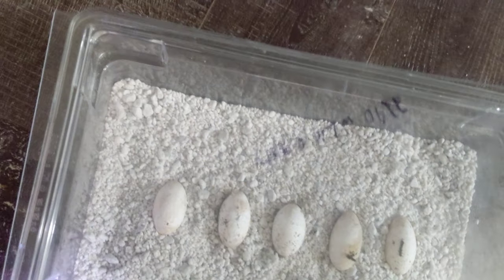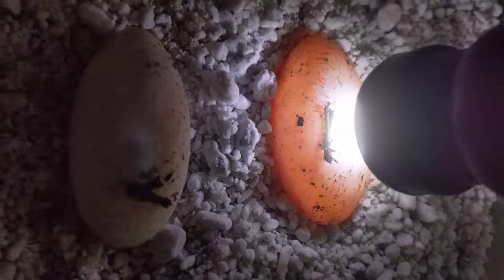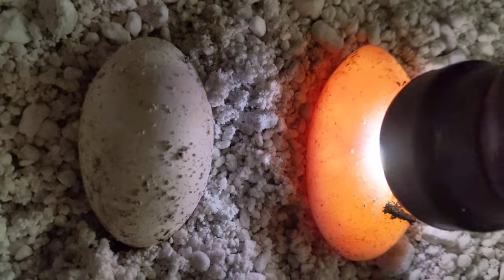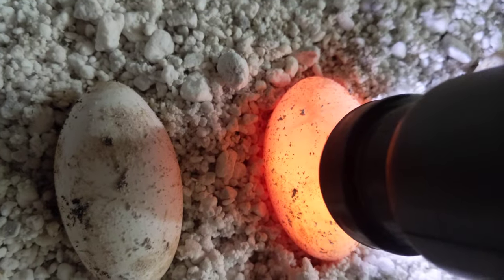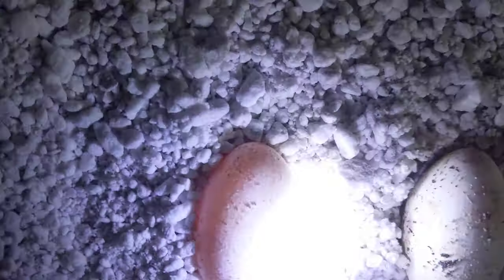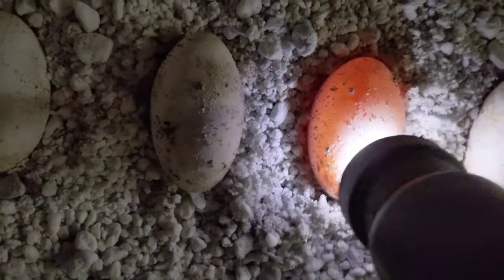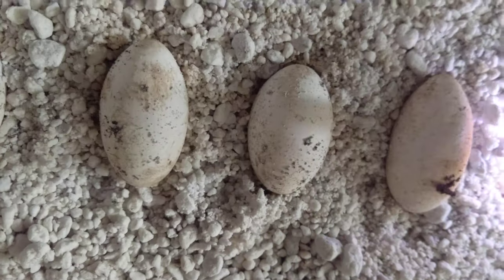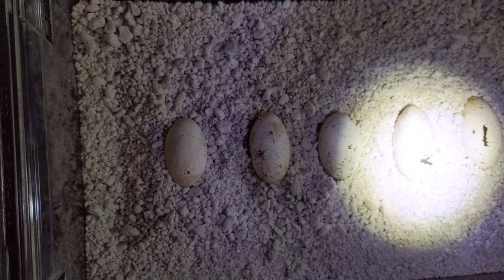Lace Monitor Egg Candling!!